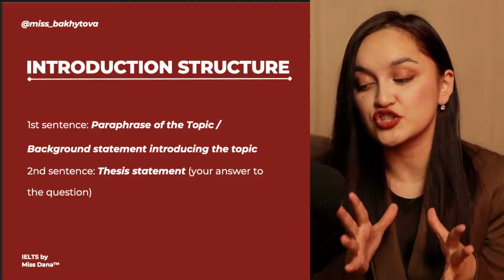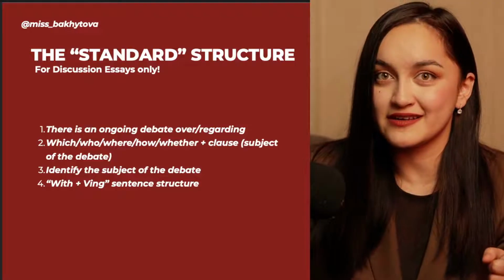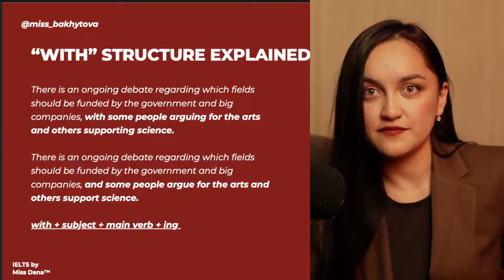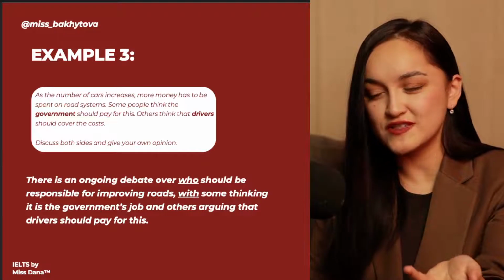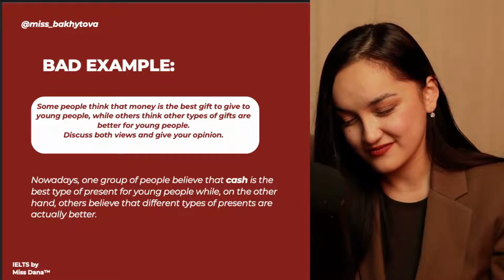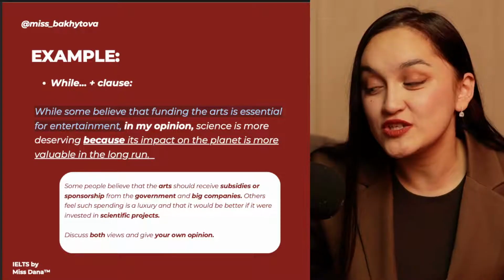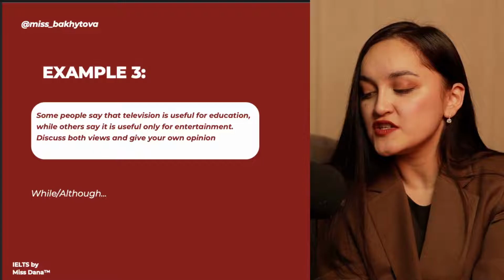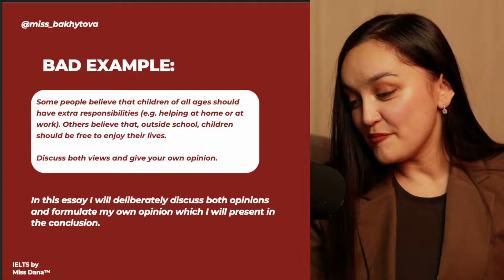HOW TO WRITE AN INTRODUCTION FOR IELTS WRITING TASK 2? | MISS DANA